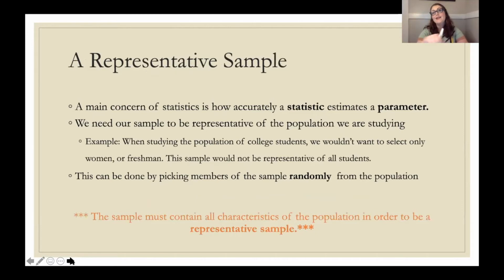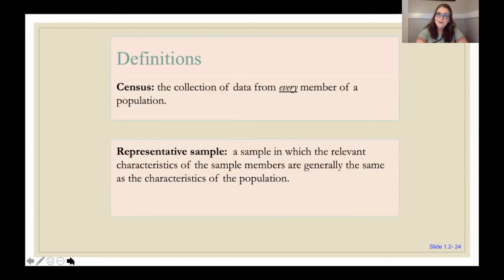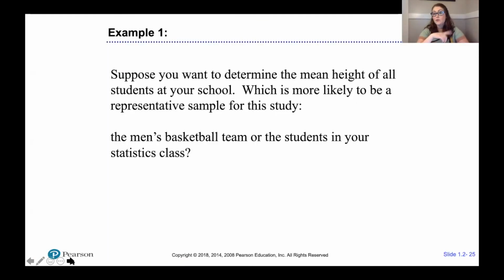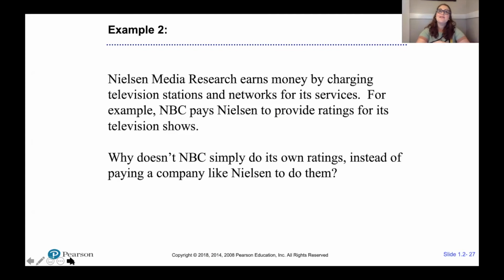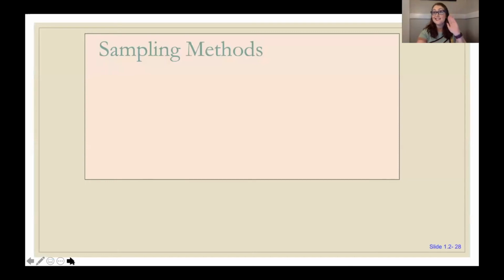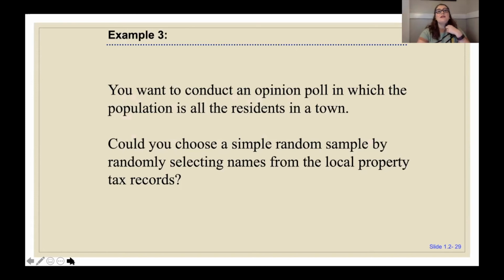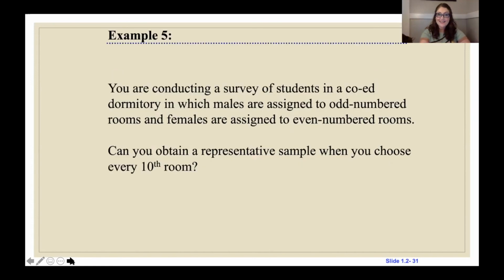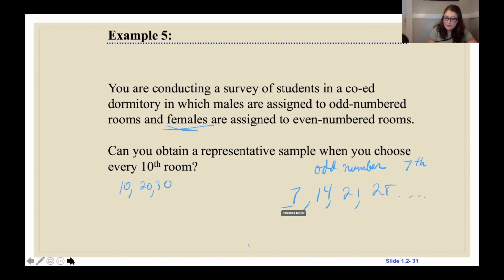MTH 1100 Section 1.2 Part 1